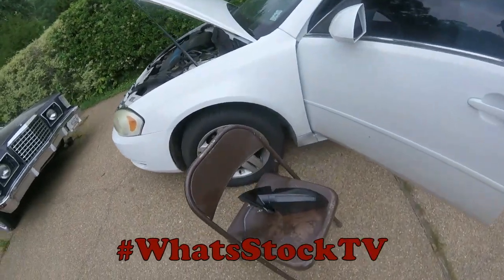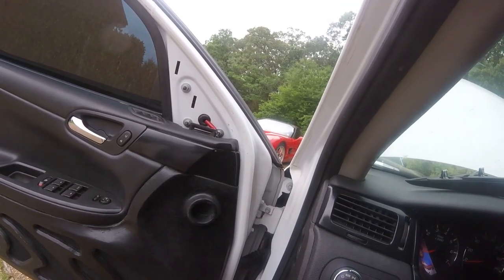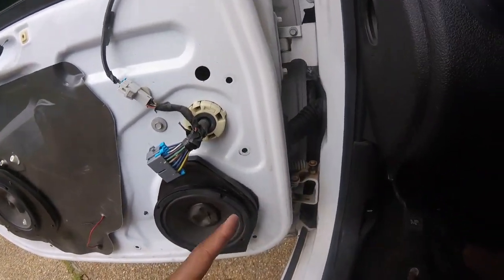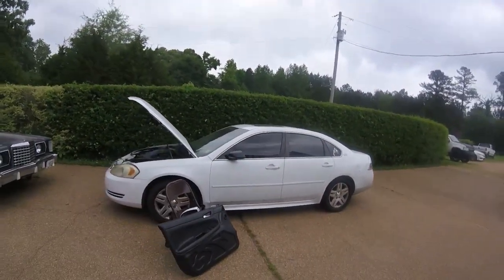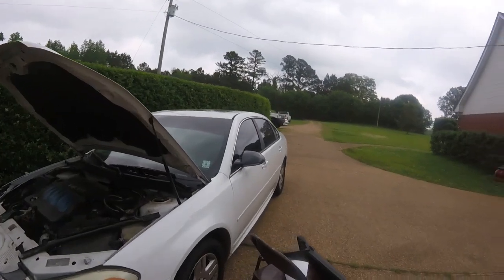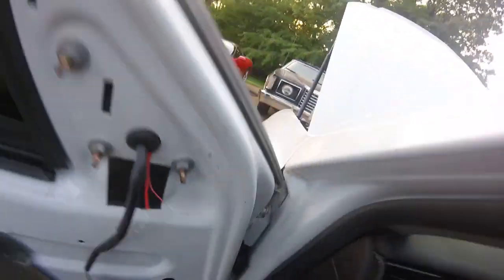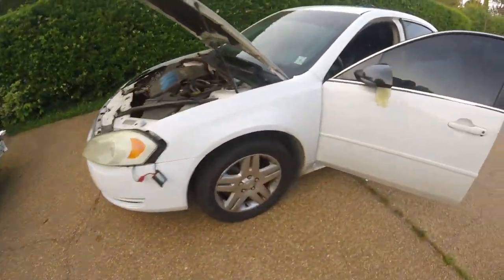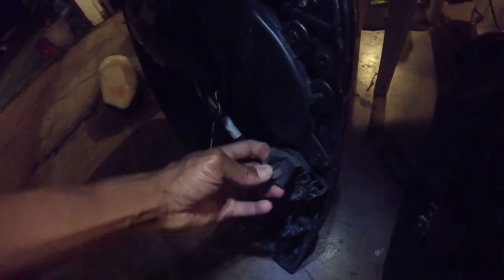Impala Signal Mirrors Part 4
Its part 4 of the custom signal mirrors build and I'm finally finished. for now.

I'll have a daytime walk around video up tomorrow but for now here's how it sits.

What do you think? Should I keep them black or paint them white to match the car?